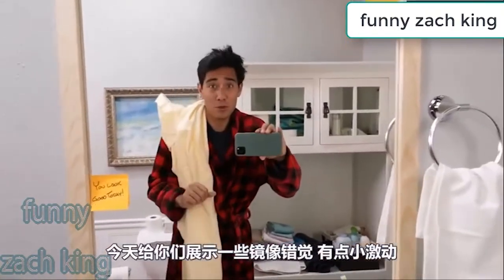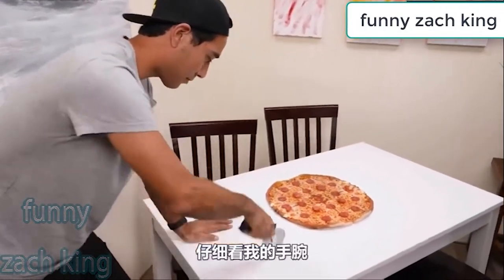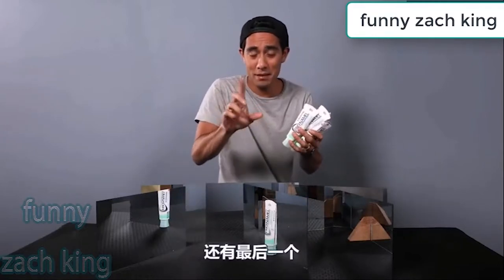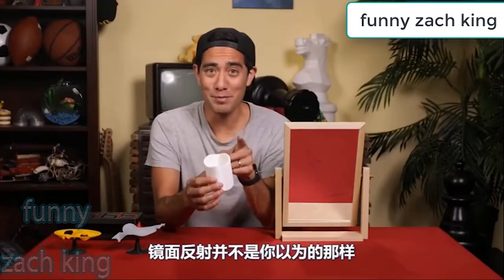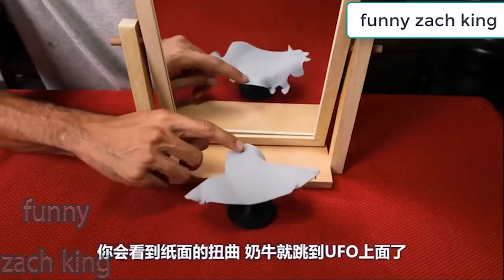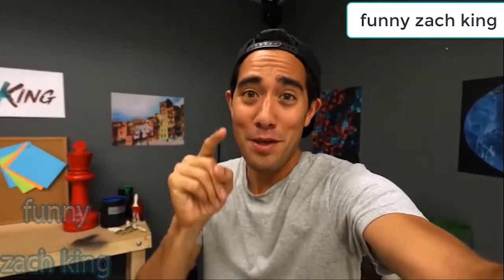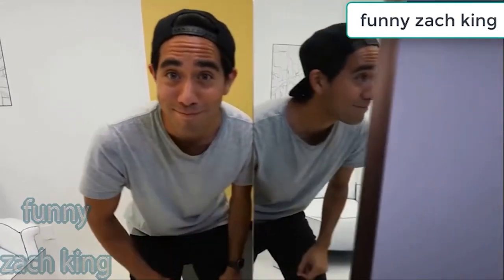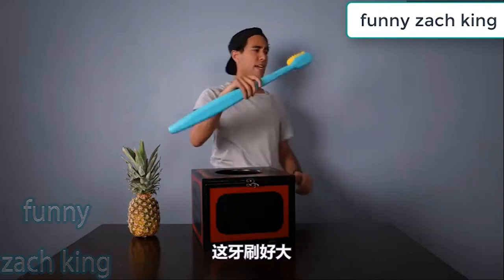New Zach King magic vines compilation 2021 - Best magic tricks ever